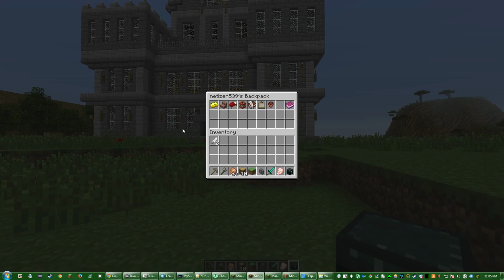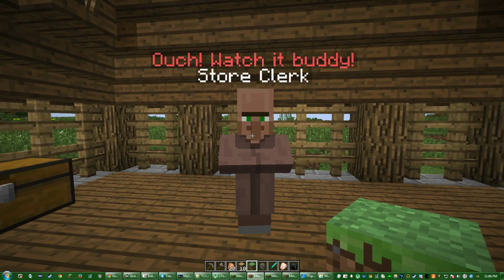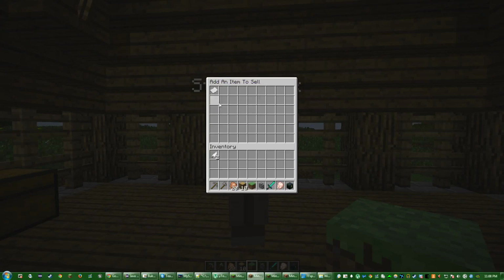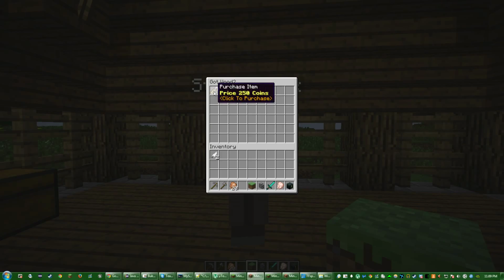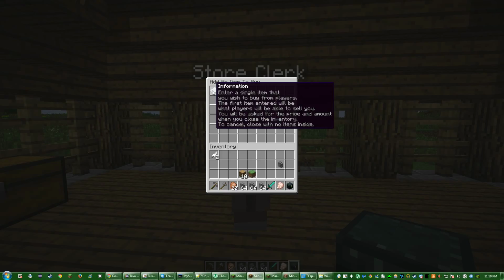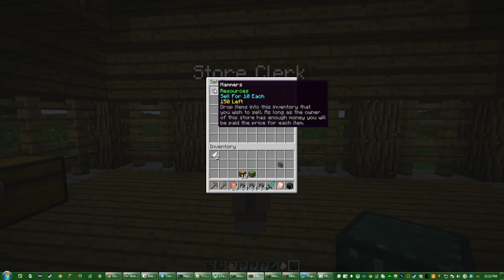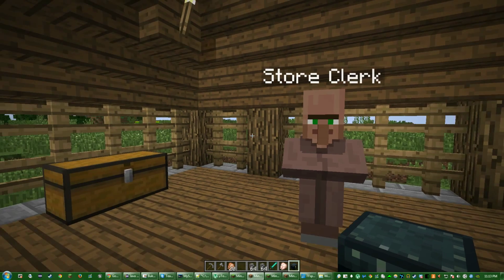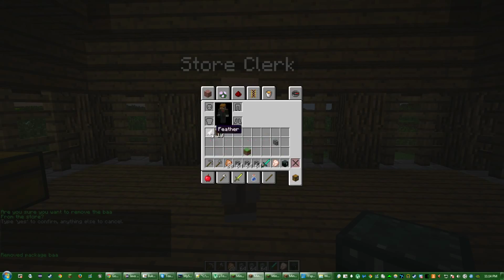CivilizationCraft 2.0: Player Stores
Showing off the new NPC based player operated stores!